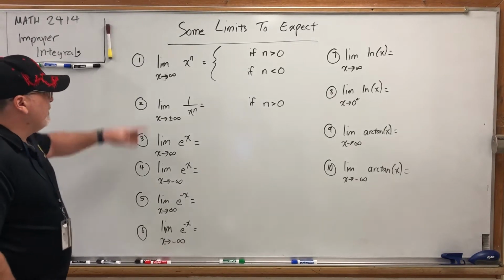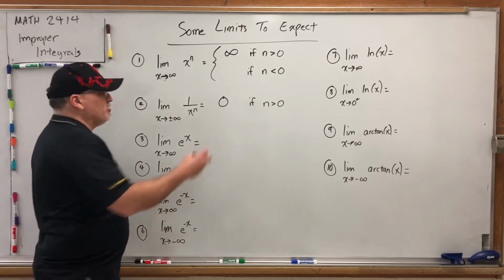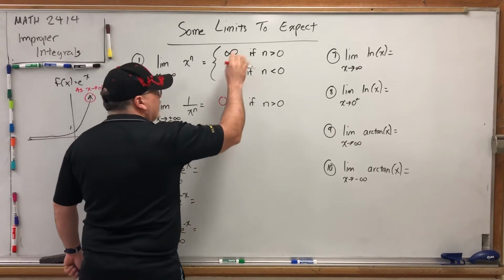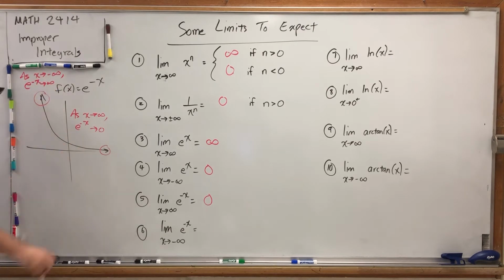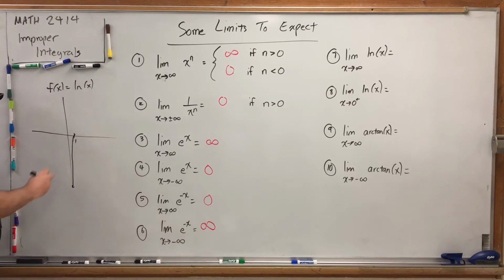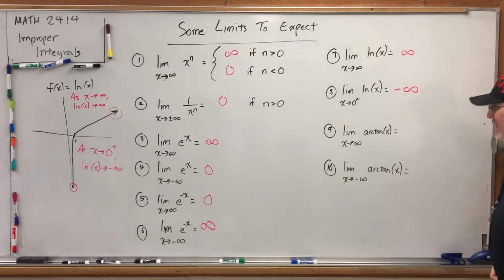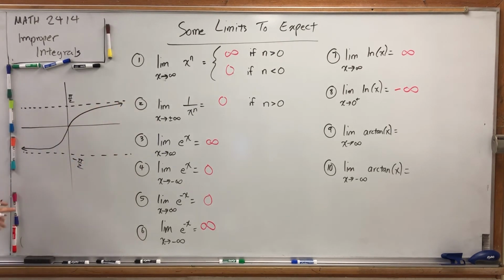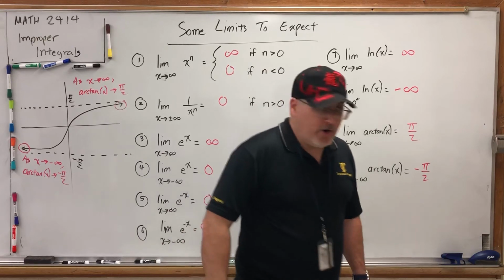MATH 2414 - Improper Integrals (3): Some Limits to Expect